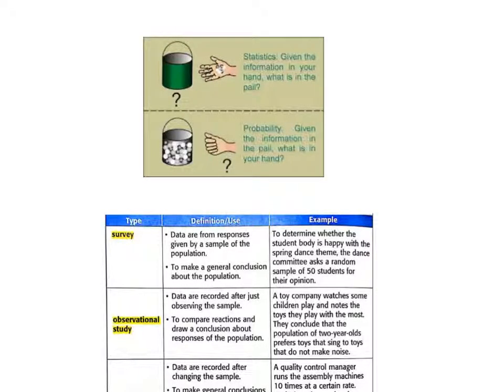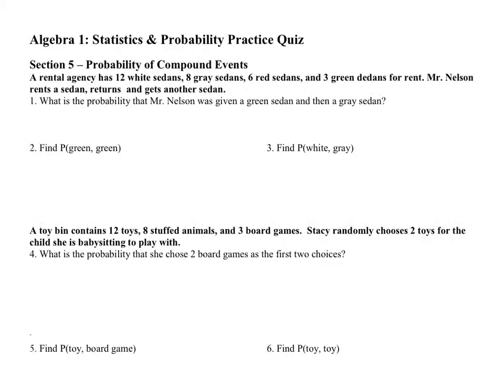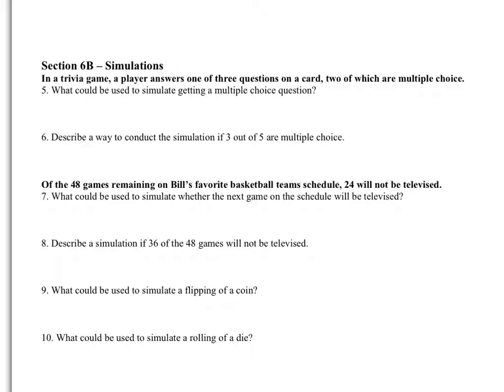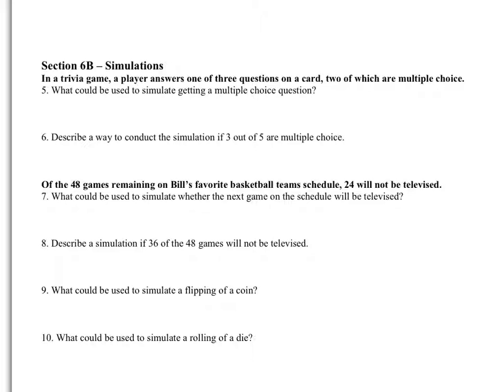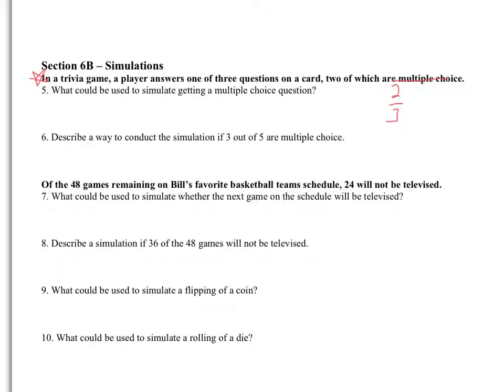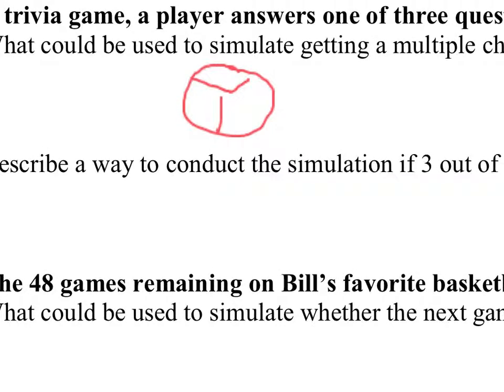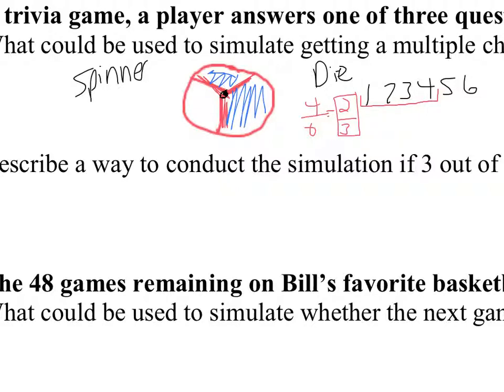A1 SP 6B Simulations